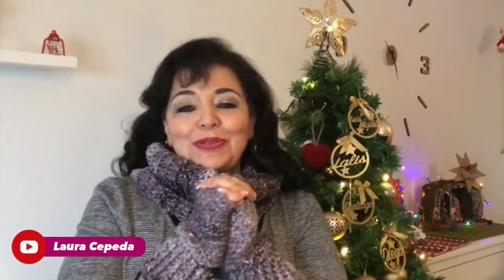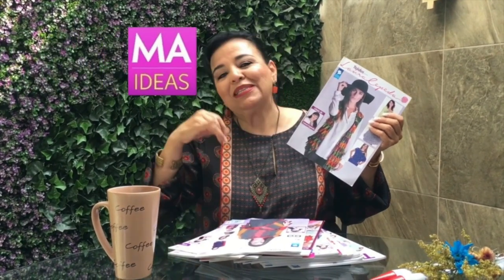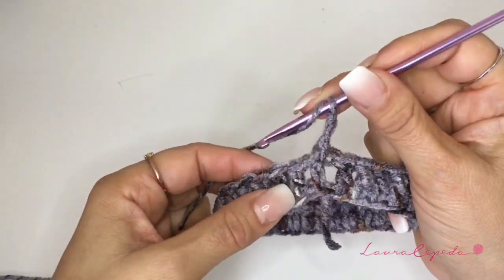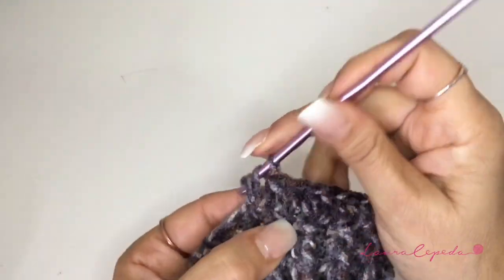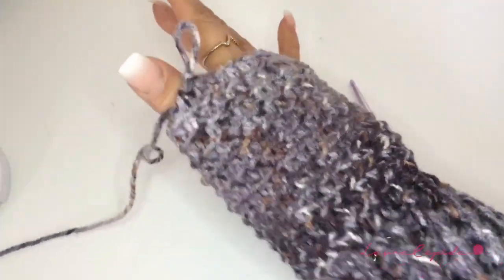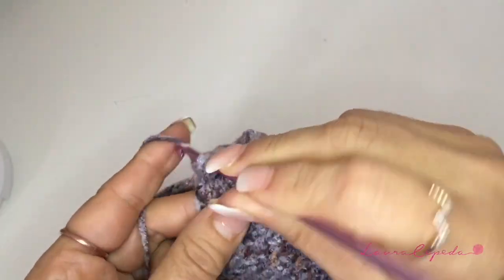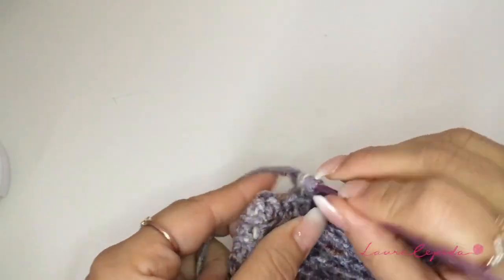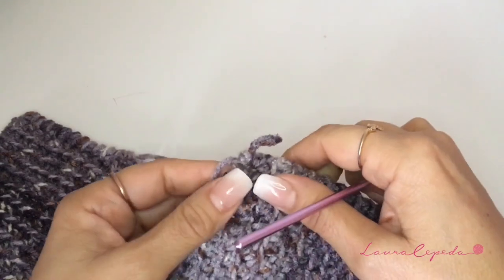HOW TO CROCHET A MEN GLOVES (MEN SET PART 1) - EASY AND FAST - BY LAURA CEPEDA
I teach you step by step how to Crochet a Men Gloves, this is the First Part of the Men Set, stay tune for the Second Part right her in my Channel, enjoy!

You need:
200 g. Show

Mexico (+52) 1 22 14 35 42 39

VISIT OUR:
Madrid, SPAIN
Phone Number
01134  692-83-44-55 (Also by Whatsapp)